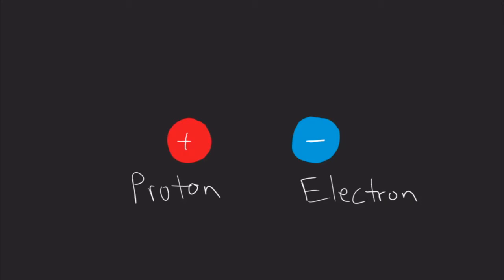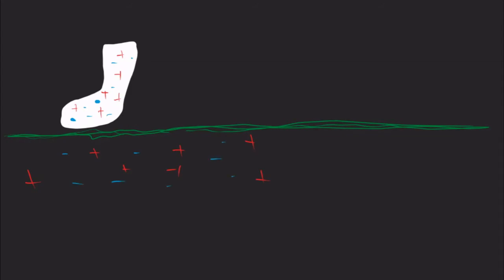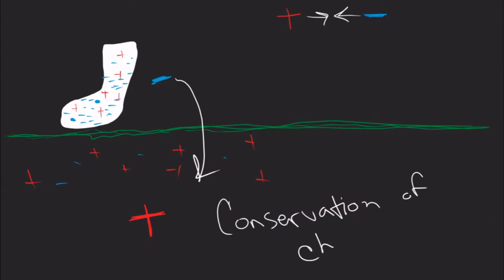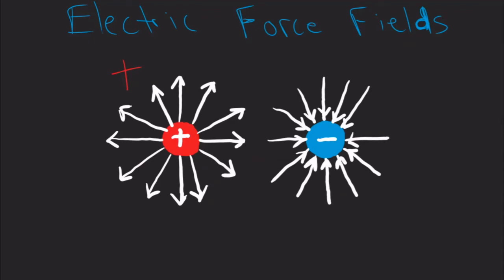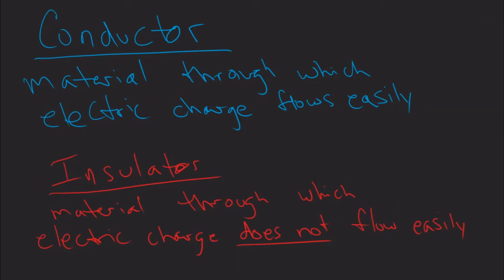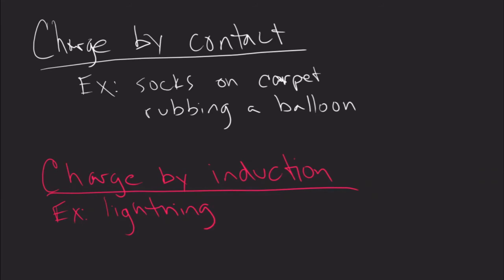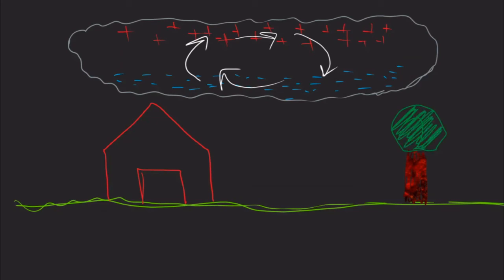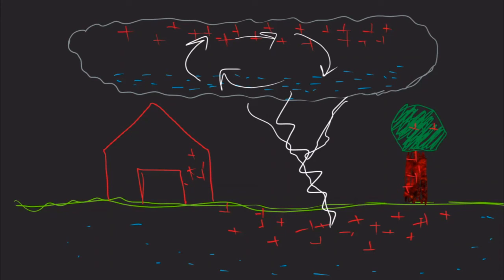Electric Charges & Forces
Introductory video to the concepts of electric charges & forces. Designed for high school students to address key concepts and common misconceptions.